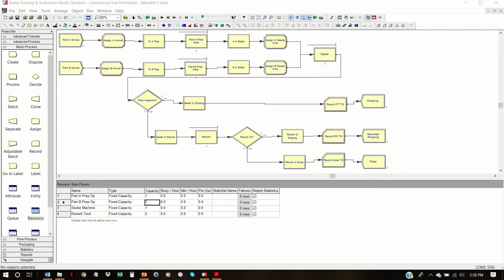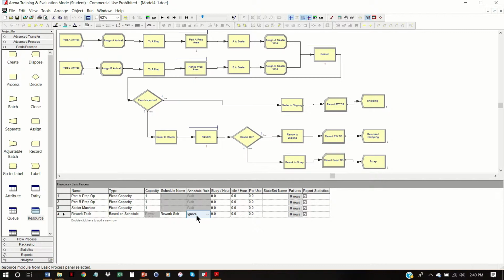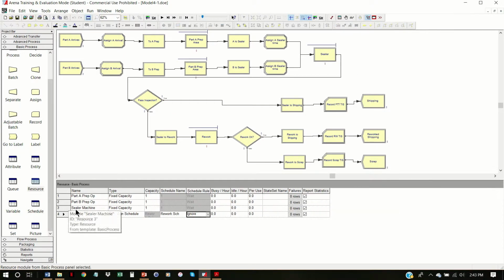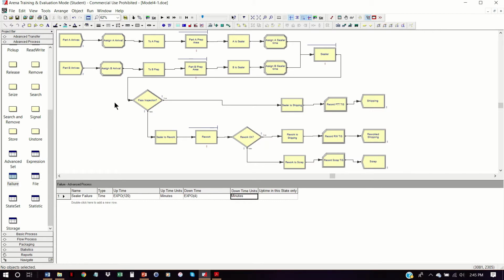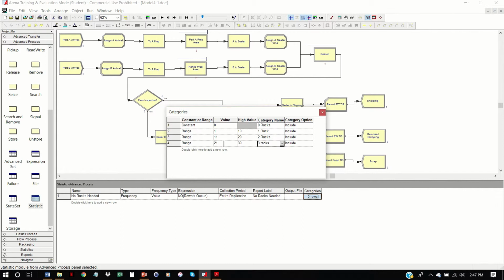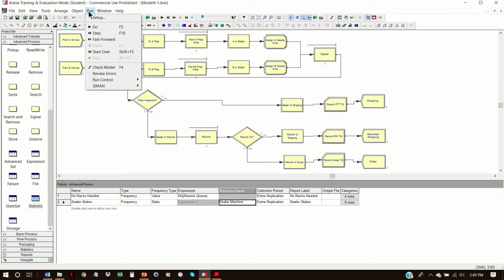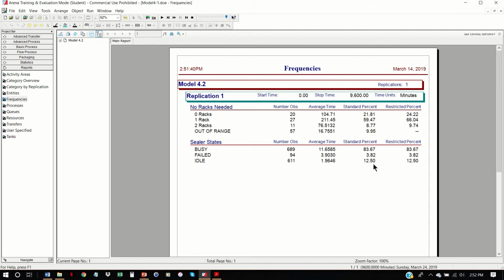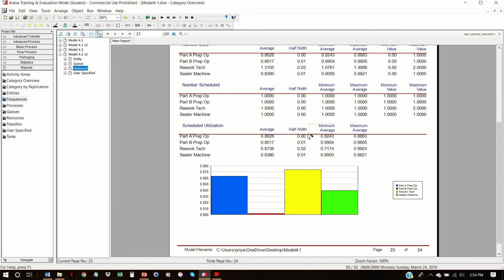Basic Operations (cont.) - Model 4-2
Model adapted from Simulation with Arena, 6th Ed. by W. David Kelton and Randall Sadowski and Nancy Zupick, 2015, McGraw Hill Education